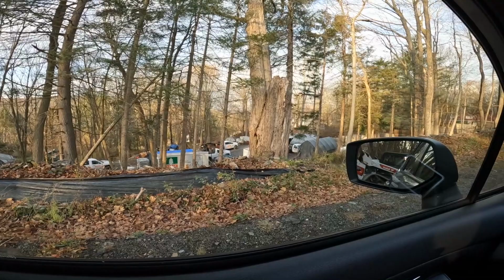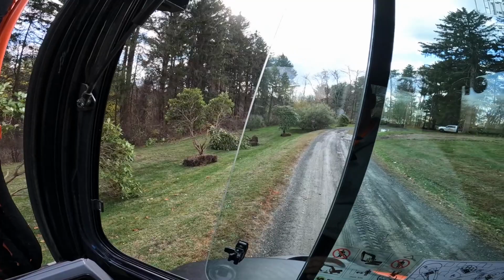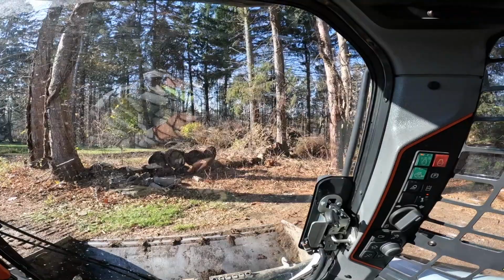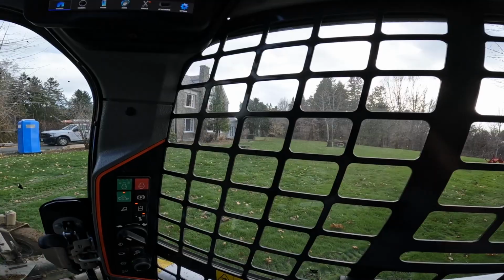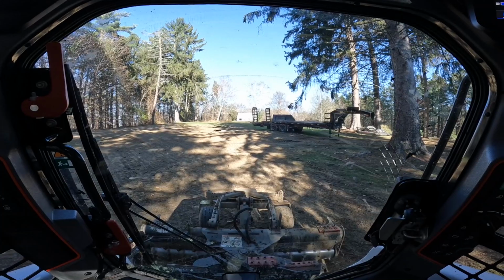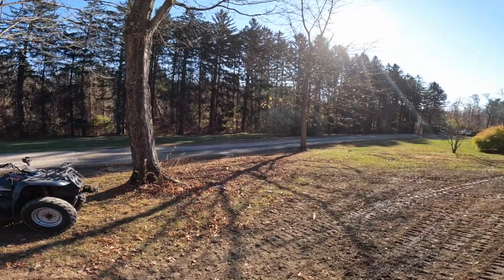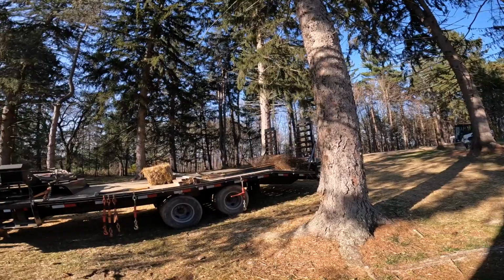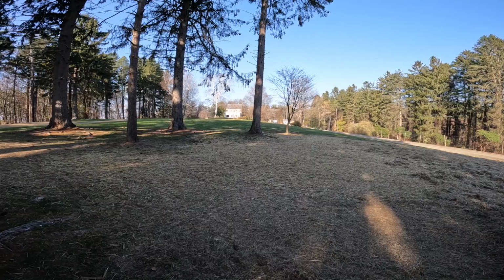Finishing the Tivoli Job! Planting, Harley Raking and Seeding!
In this video, we finish the Tivoli job (or at least this phase of the job)! We finish up planting the rhododendrons, then we harley rake all of our work areas to a super smooth grade. We brought in a mulch blower to help out with the final seeding too!

Check us out at: NKLandscapingLLC.com

Do you like tools? We buy, restore and sell all sorts of tools!
Check us out on YouTube: NK Garage